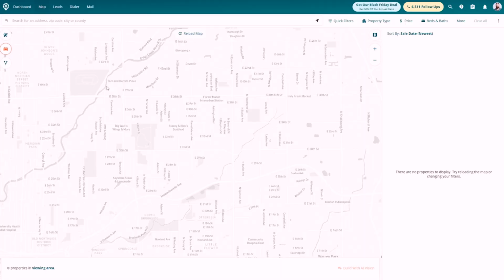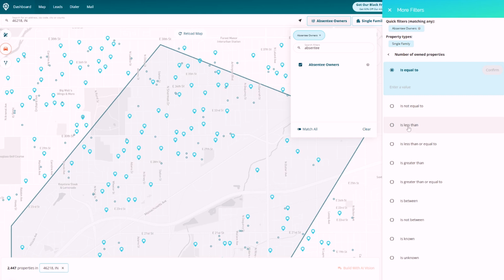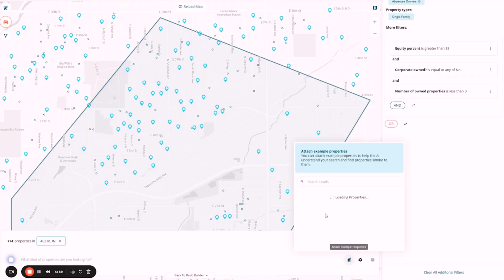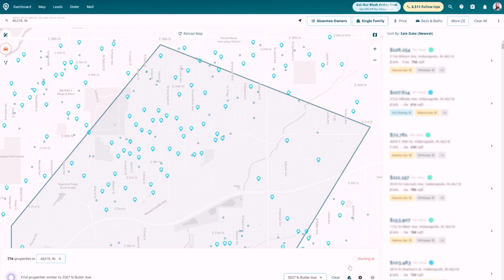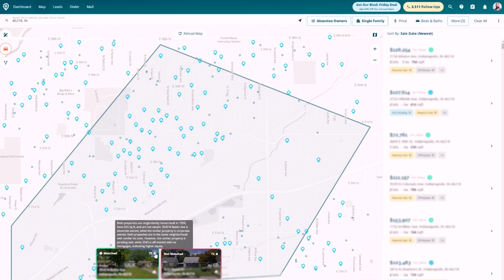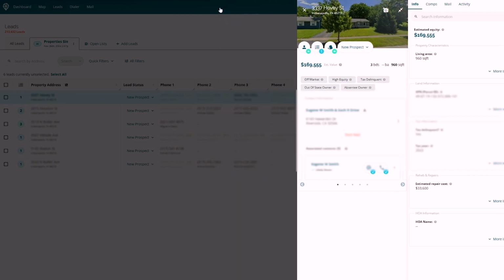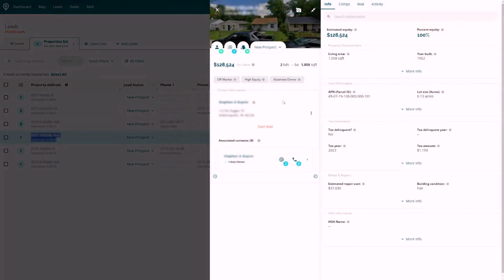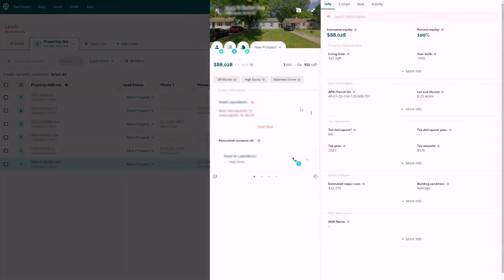Hidden DealMachine Feature: How to Find Unique Properties Using AI (New Method)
In this video, I reveal a game-changing new AI feature in DealMachine that helps you find unique properties other investors miss. This tool analyzes Google Street View and satellite imagery to find specific property types like corner lots, alley access, or other properties that may be similar to your successful deals.

I do a quick live demo of how to use this, including real costs and results.
This is a GREAT way to find deals other investors may have missed.

📖 Want my FREE 71-page E-book: Your No BS Guide to Building a Real Estate Business?

💸New to the real estate space? Check out my free YouTube course: How I Made $371,000 My First Year

👪 Looking to buy your first home or know someone who could use some help? Check out my free course on home buying, First Time Home Buyers: Hacking the American Dream

🏘️Are you an investor looking to get control of your deal flow and network with other investors who are also growing their real estate business? Check out the Create Cashflow Mastermind, our real estate mastermind dedicated to helping middle investors who have done a deal or two, but need help getting more leads